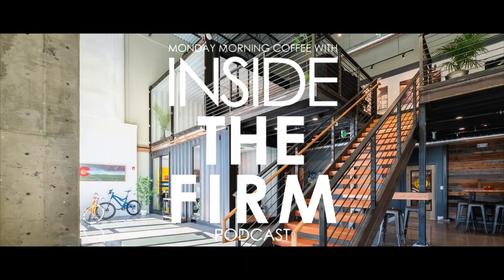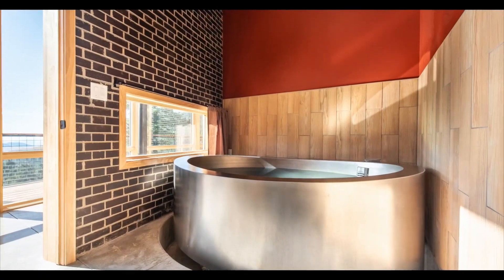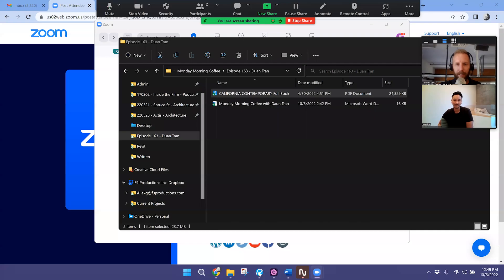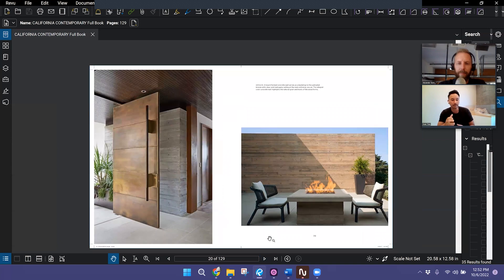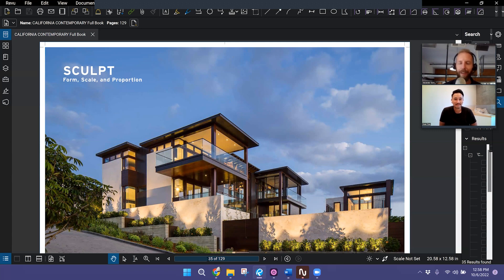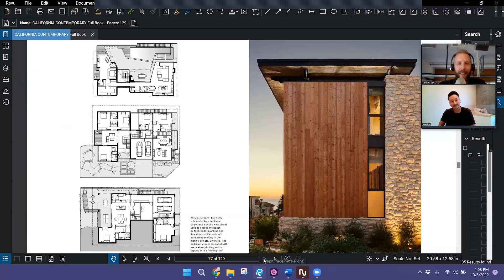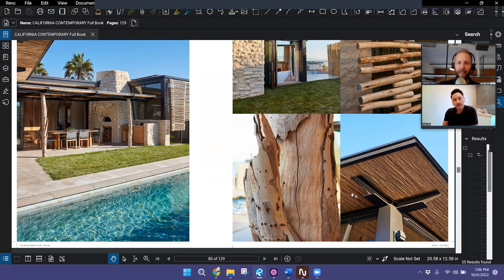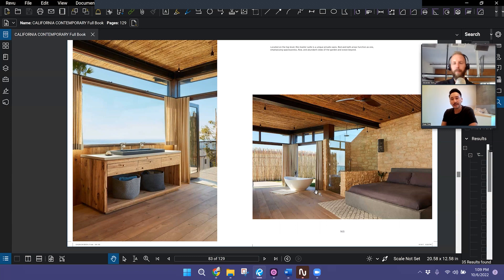Monday Morning Coffee with Duan Tran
This episode originally aired on October 7th, 2022

Join us as we discuss how KAA runs a successful firm while creating beautiful designs. As a Partner of the firm, Duan Tran’s vision and leadership extend to both management and project design.  His focus on firm wide initiatives related to its organizational growth, business development, and long term strategic planning, guide the firm’s ability to leverage its over 30-year history with a nimbleness required to retain its position on the frontlines of an ever changing industry and clientele.

Inside The Firm is a podcast dedicated to architects, entrepreneurs, builders, and professionals. Hosted by Lance Cayko and Alex Gore, each Monday they host a guest across various industries for Monday Morning Coffee, and then on Fridays, the pair sits down to do a deep dive into the nitty-gritty of starting, operating, and growing a successful architecture firm!